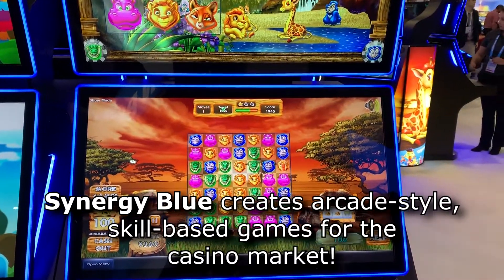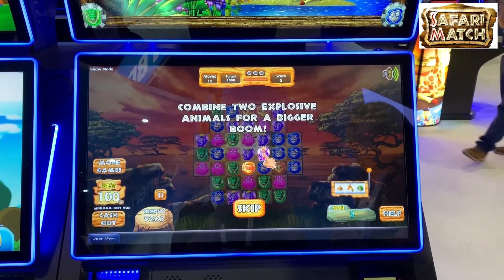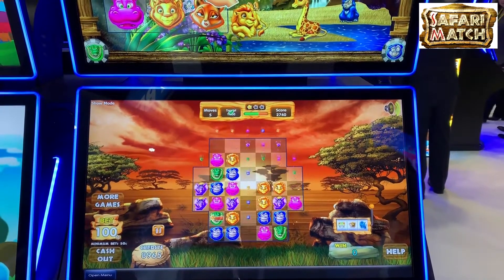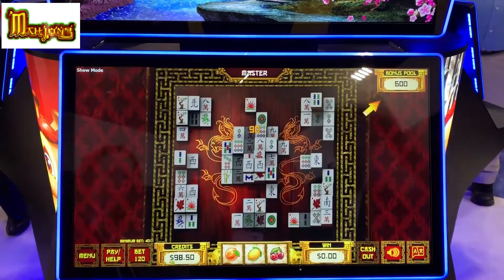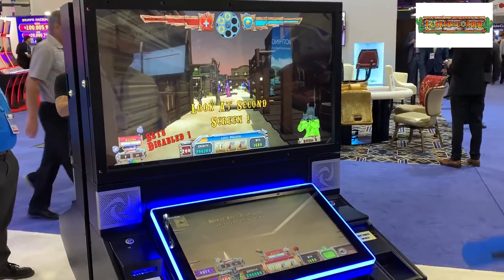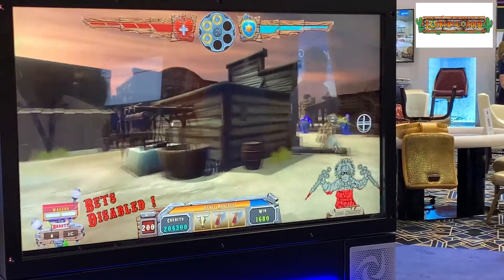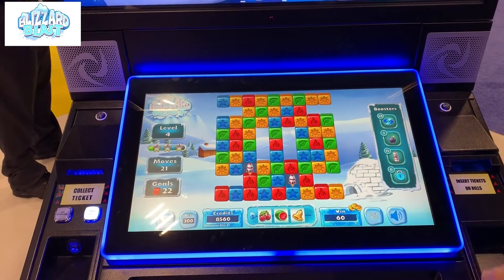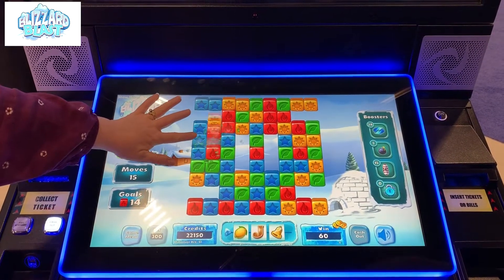Preview of Synergy Blue's NEW Casino Games at G2E - Arcade-style games! - Inside the Casino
Synergy Blue creates arcade style, skill-based games, platforms and applications for the casino market.  Some of their games may be quite familiar to you, as they resemble some of the popular apps you can get for your mobile device!

Safari Match is a connect three game that takes you across the savannah, through dazzling waterfalls and past adorable animals that come to life as you play. Players must match 3 or more animals to collect points, prizes and even extra chances to win. This can be set as either a skill-based or luck-based game.

In Mah'jong, players match tiles as they ascend through the pagoda reaching new levels of enlightenment and bigger bonuses.

For Locked & Loaded, players use an arcade gun and test their quick draw skills.  With some help from Lady Luck they’ll protect an old western town from dusty Martian outlaws set on taking over the world.

Blizzard Blast is a very familiar looking game.  If you've played Toon Blast, you already know how to play Blizzard Blast! Match & blast arctic characters for your chance at winning a BLIZZARD of cold, hard cash.

All of the games from Synergy Blue are designed with the shifting casino market in mind.  With many millennials avoiding the casinos and opting for the clubs and bars instead, these familiar skill-based and app-style games may be just what the casinos need to draw in that particular demographic they are straining to get inside the casino!
Synergy Blue seems to be doing a great job at what they're doing!

Here's hoping we see you Inside the Casino!

Tired of giving your winnings back to the casino?  Want to come home with MORE winnings?

Bet with your head, NOT over it!